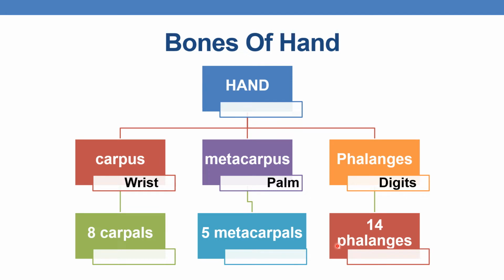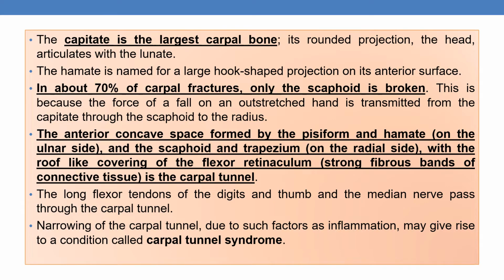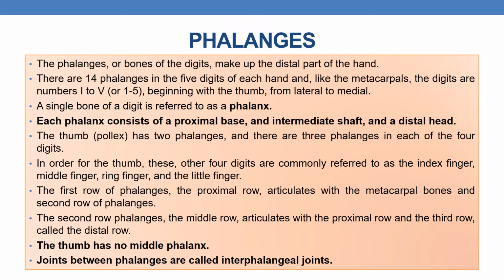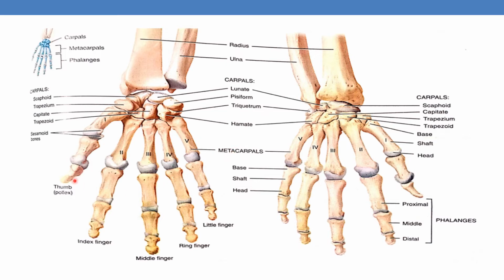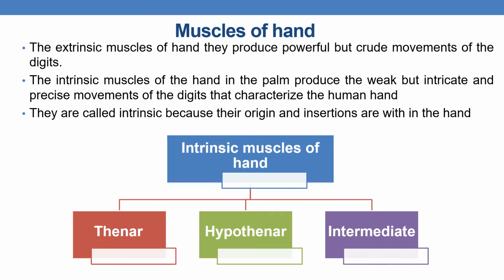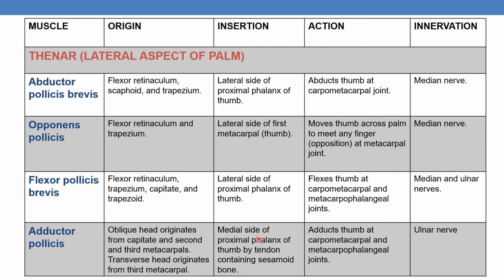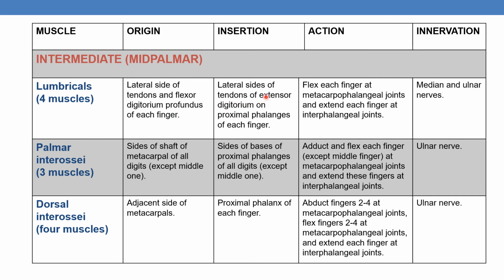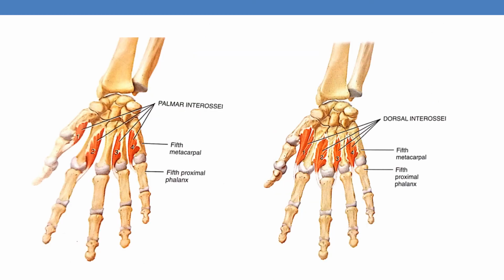Anotomy of musculoskeletal system Hand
Anatomy of musculoskeletal system   Hand
includes both bones and muscles